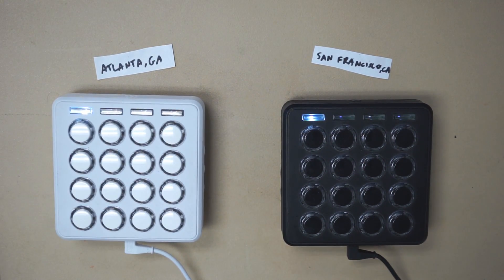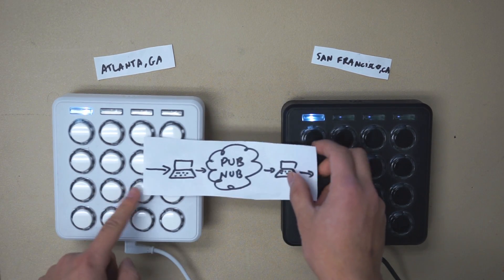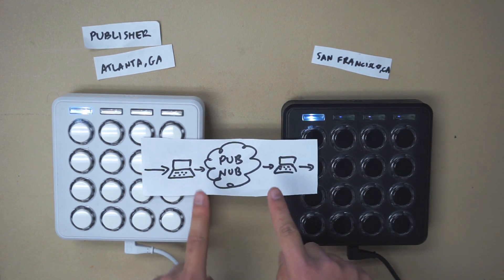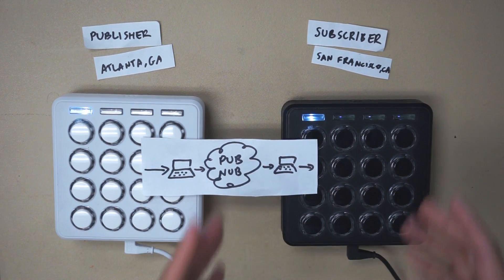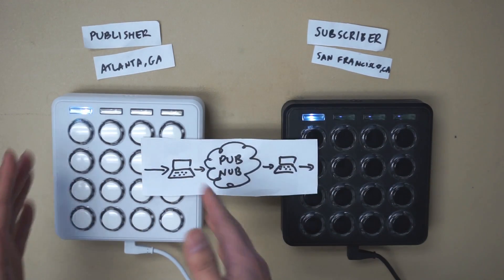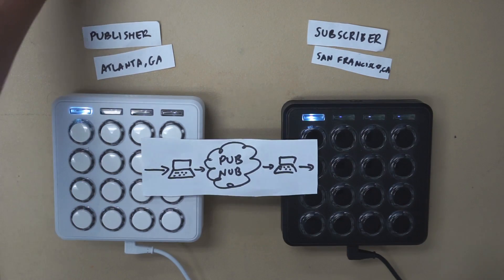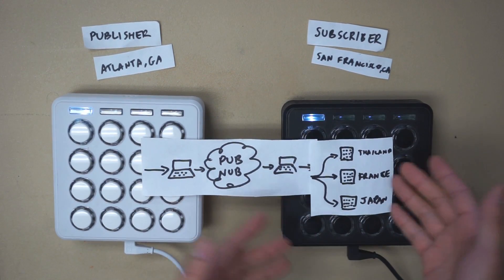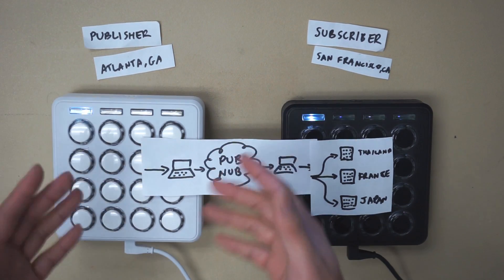PubNub Interview Sample Project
A short video demonstrating the PubNub network in a musical context. Sample project for Summer Internship interview.